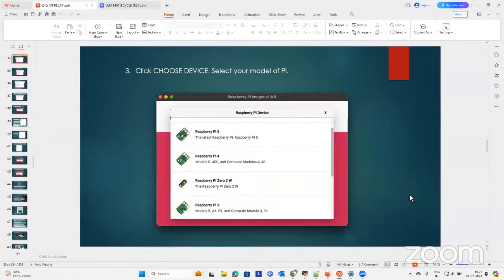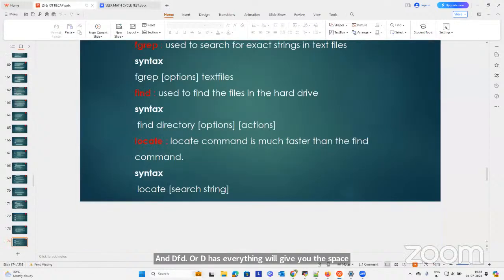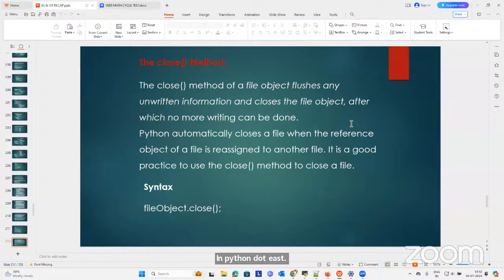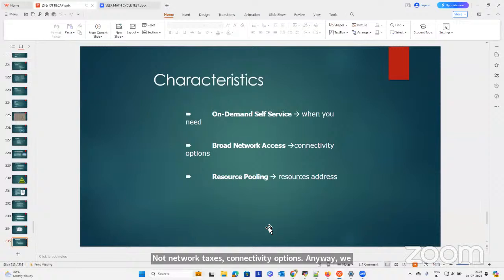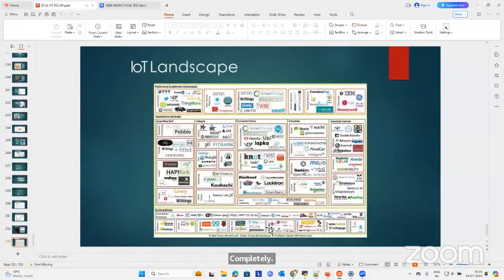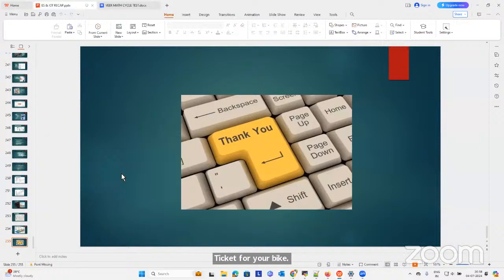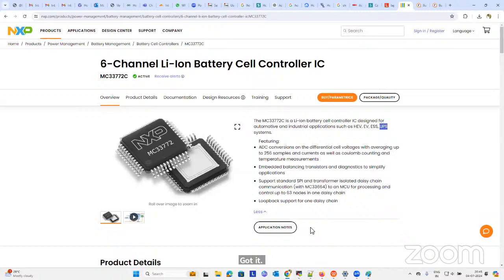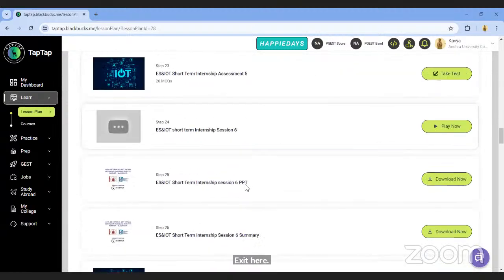IIDT-APSCHE Short Term Internships ES & IoT Recap Session 2 | Blackbucks